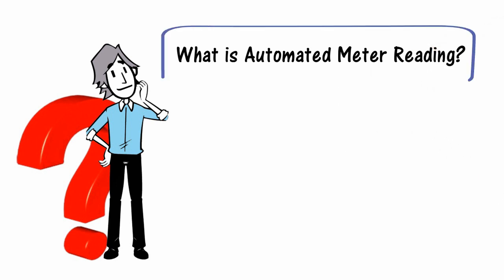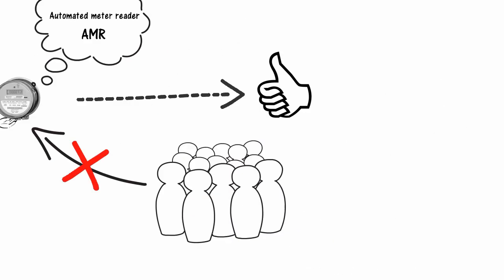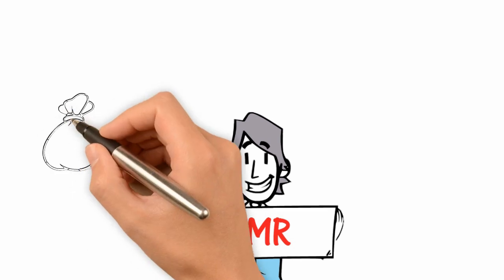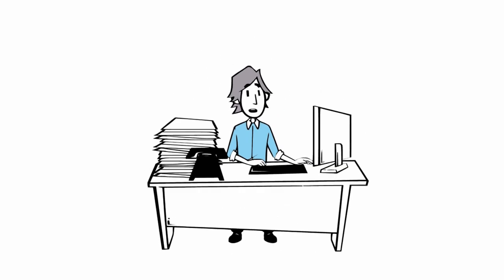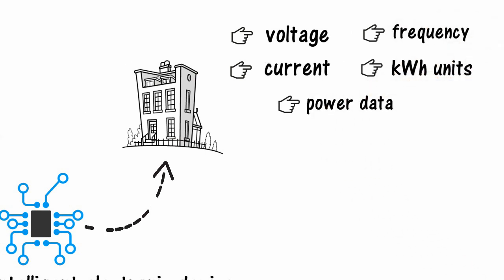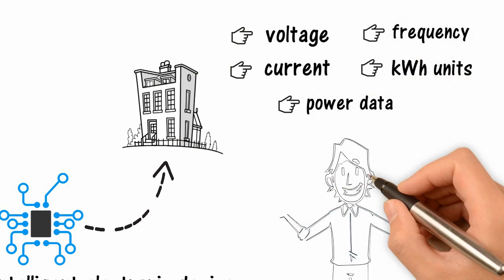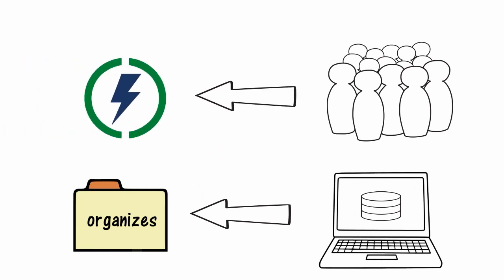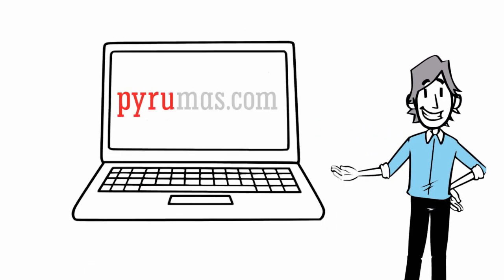AMR (Automated Meter Reading) - Pyrumas Software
AMR (Automated Meter Reading) by Pyrumas Software